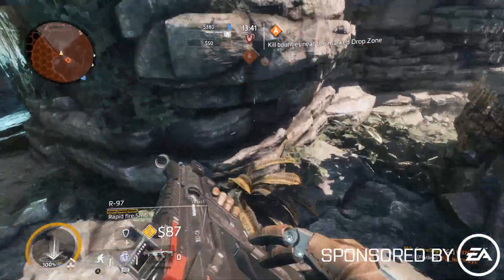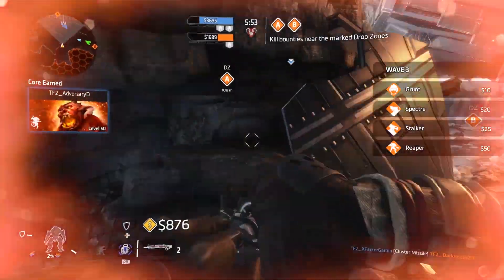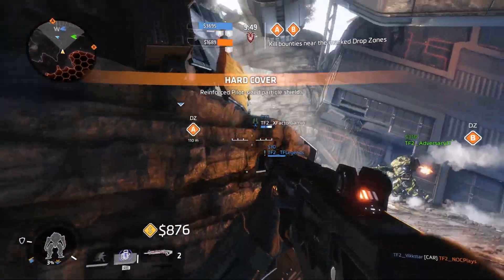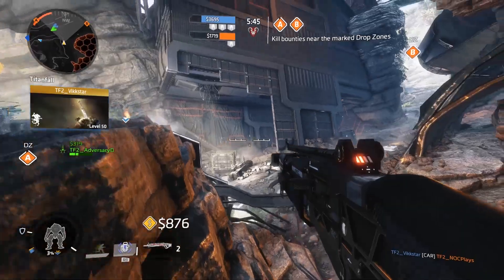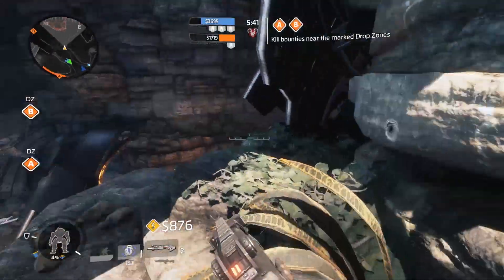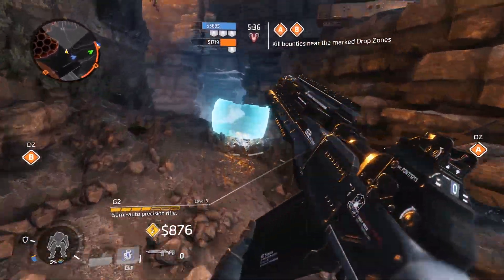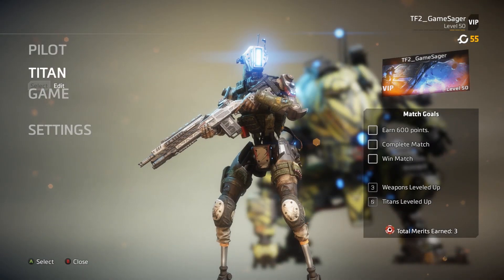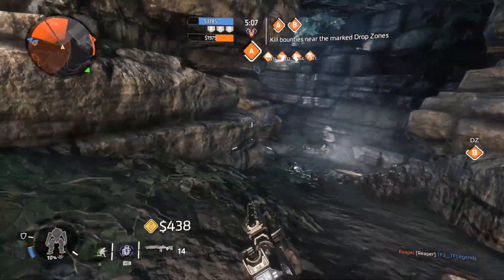Titanfall 2: Hard cover and how to use it.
I show you hard cover in this